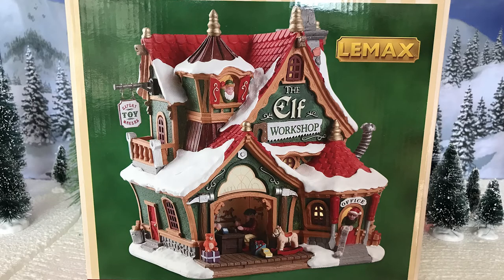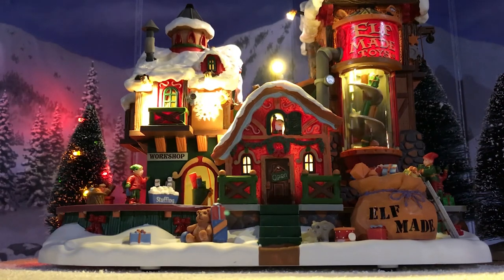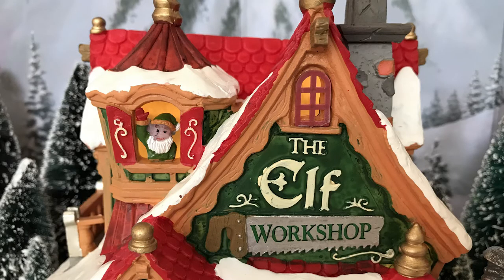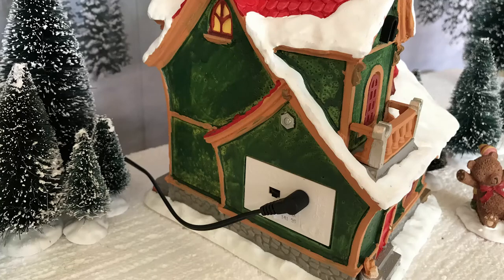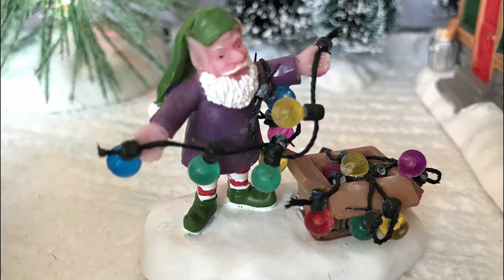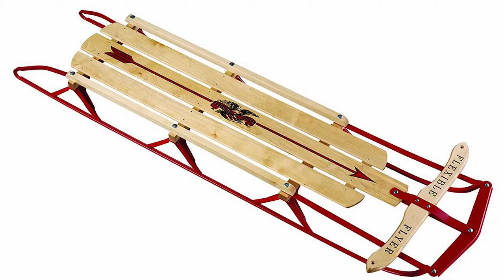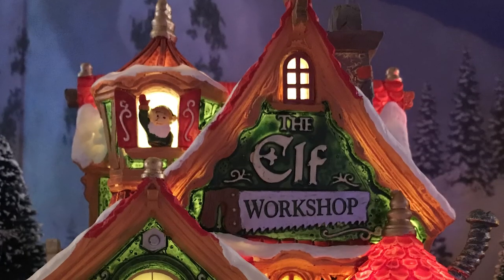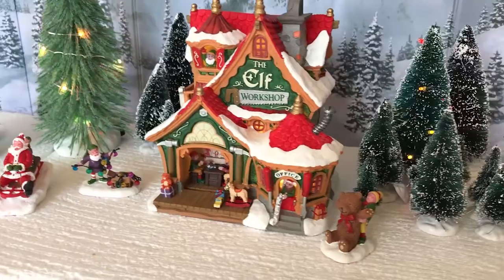Lemax "The Elf Workshop" Review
I'm back today with another Gift Spice exclusive review, this time Lemax The Elf Workshop!

The song used in this video is "Silver Reindeer" by Derek & Brandon Fiechter and can be found

Most of the music I use in these videos is by Derek & Brandon Fiechter and can be found
I strongly recommend you listen to them as they do amazing musical compositions!

- Doug